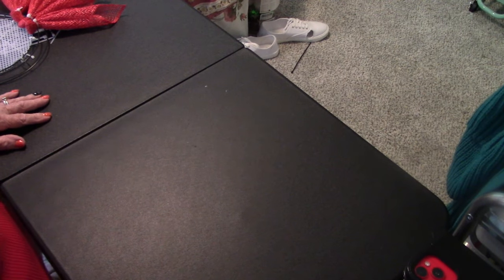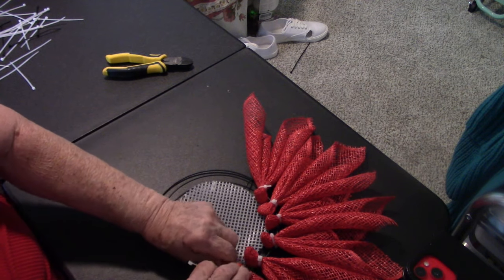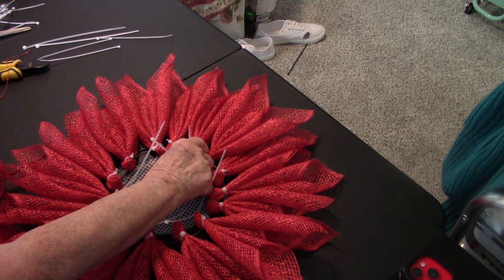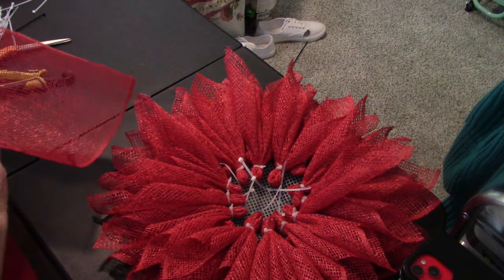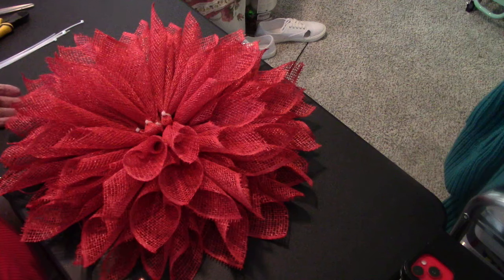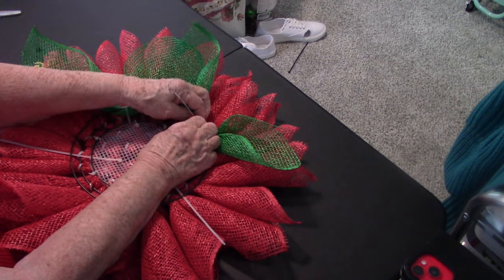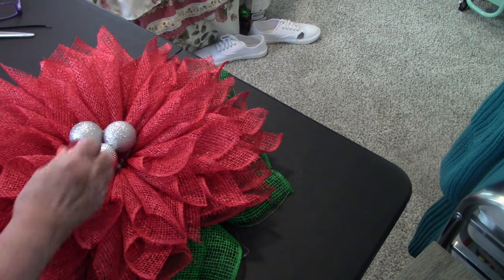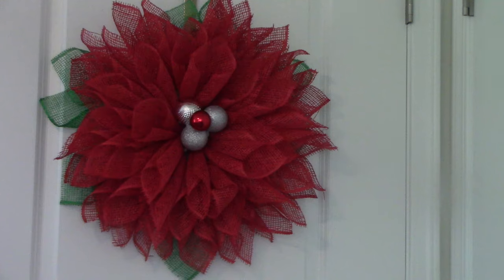How to Make a Poly Burlap Poinsettia Wreath for Christmas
All supplies from Craftoutlet.com
35 petals used for the flower and 5 green for the leaves.
All were cut at 10 inches
8 inch frame